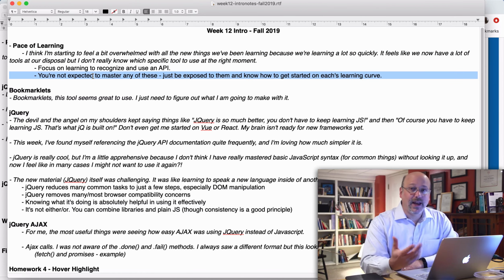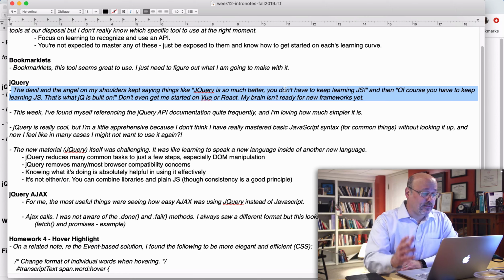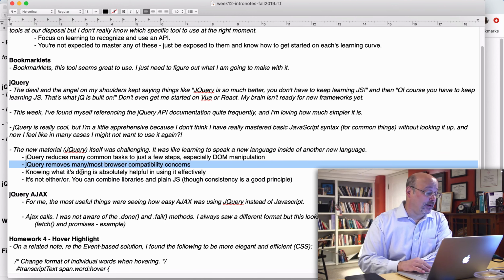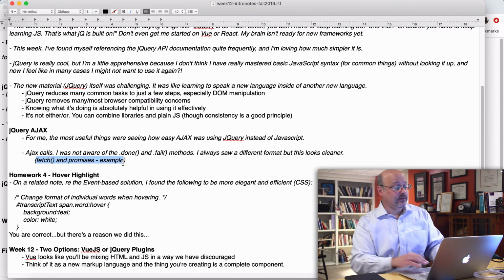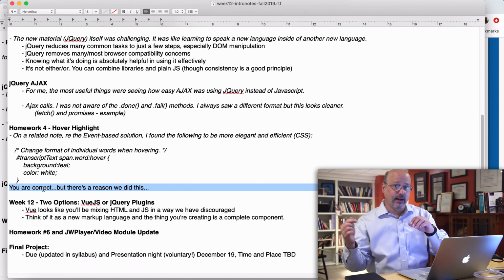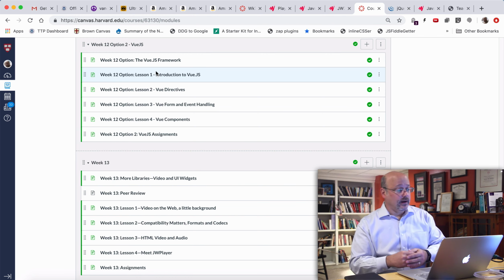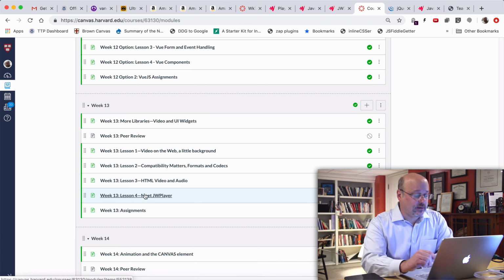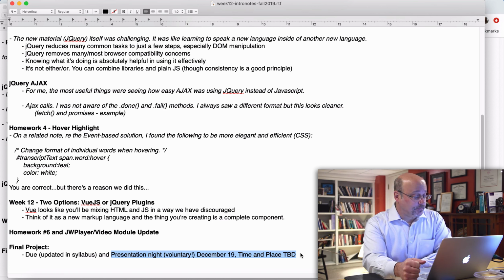Week12 Intro: Fall 2019